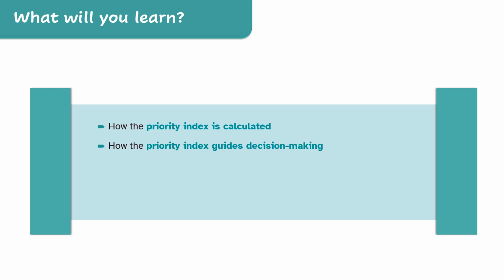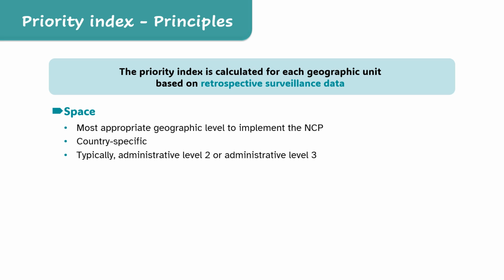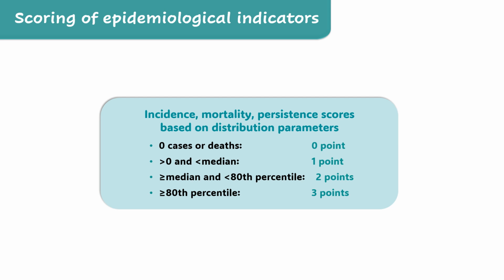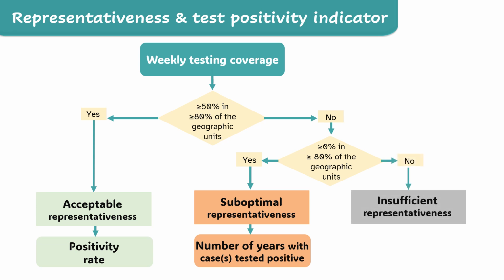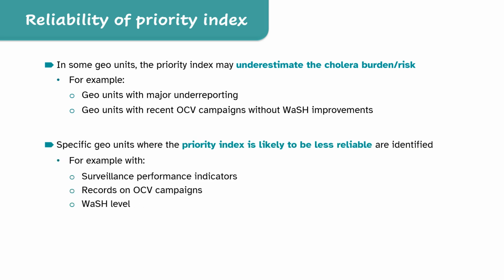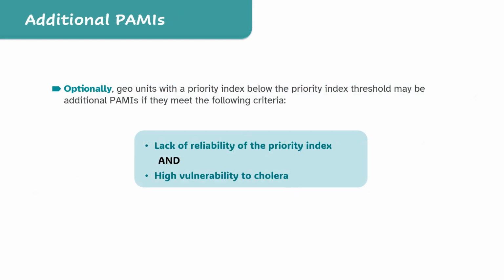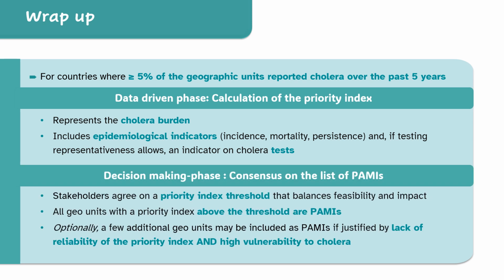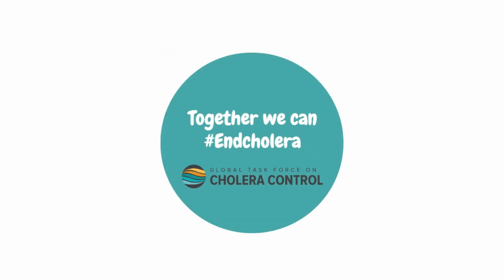PAMIs for control | Method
*Chapters*
00:00 Introduction
03:07 Data driven phase
14:55 Decision-making phase
18:18 Next steps
19:41 Wrap up
21:02 Quizz

*Learn more*
•Consult and download information on PAMI status in GTFCC target countries and consult a global map of PAMIs